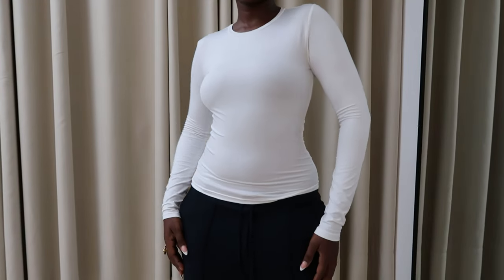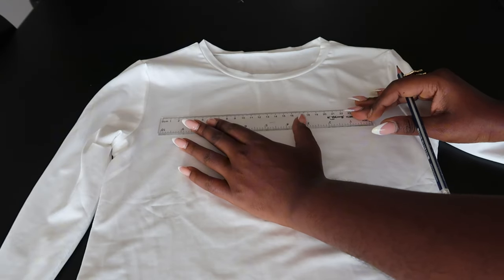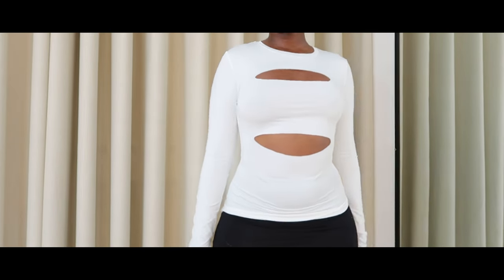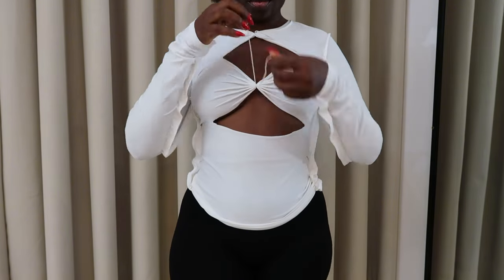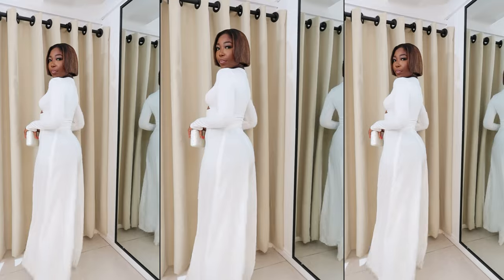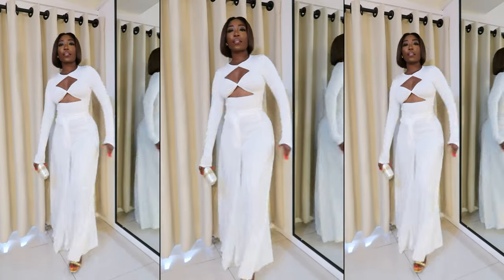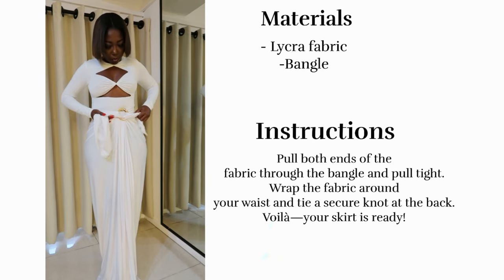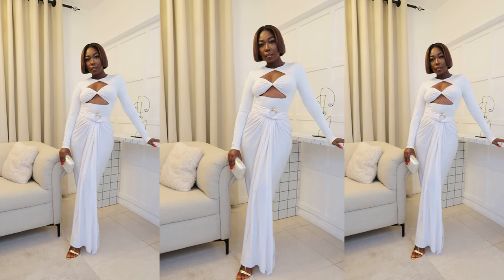DIY NO-SEW CUTOUT TOP & WRAP SKIRT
Hi loves! As promised, I’m here to stay, and today’s DIY is a quick fix—an absolute fave! You know I love a good no-sew DIY. Hope you enjoy it!